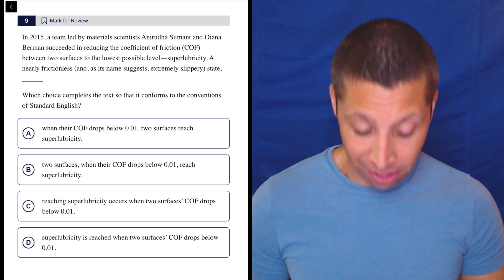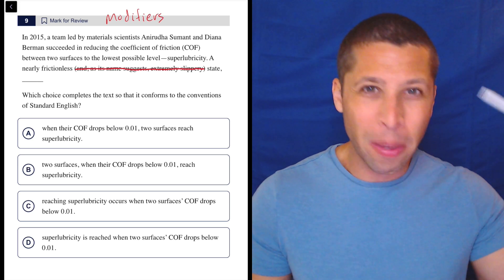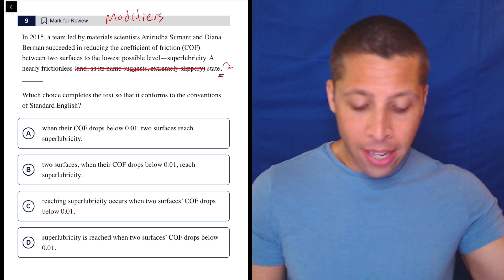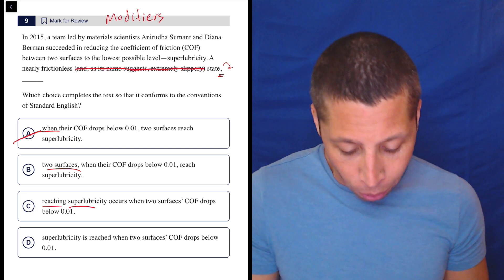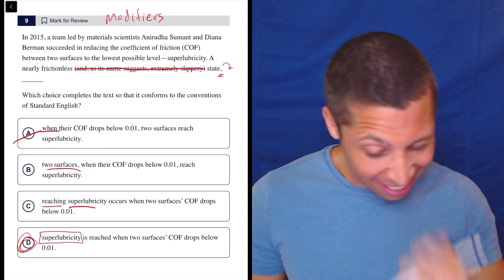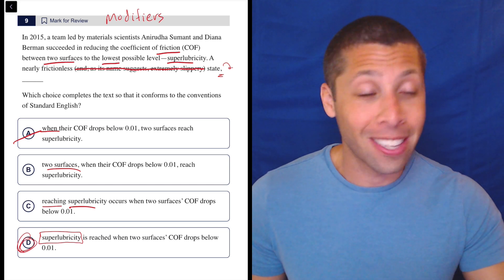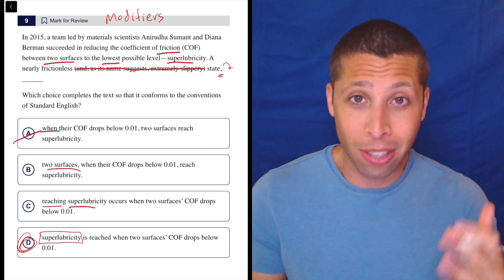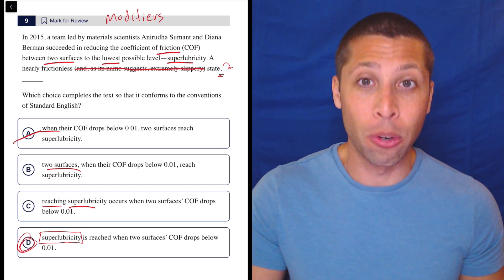Grammar 8 Exercise, Qn. 9 (SAT Question Bank a14eef71)